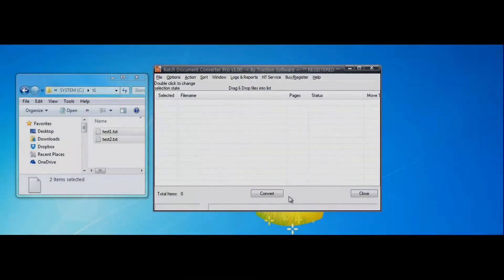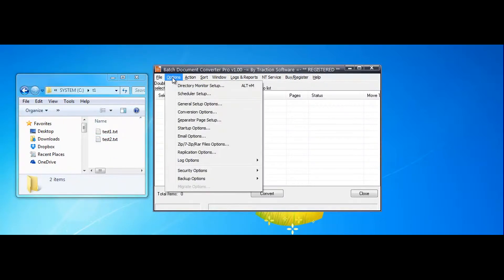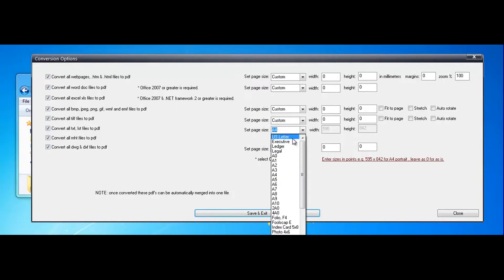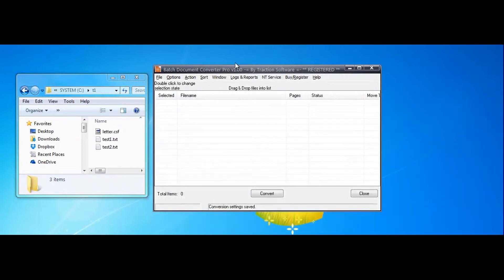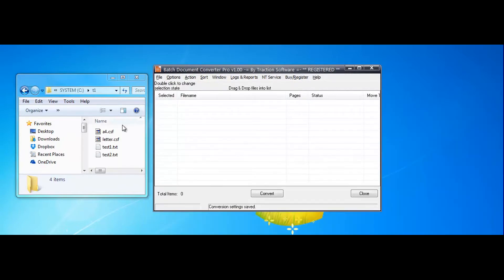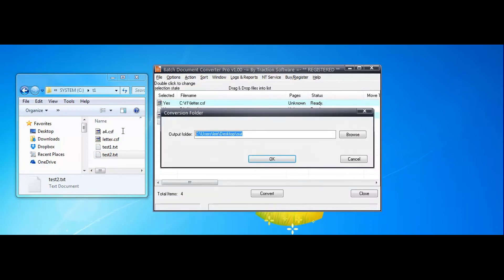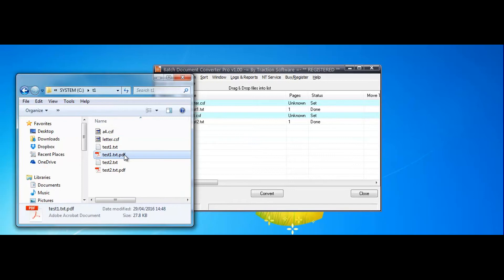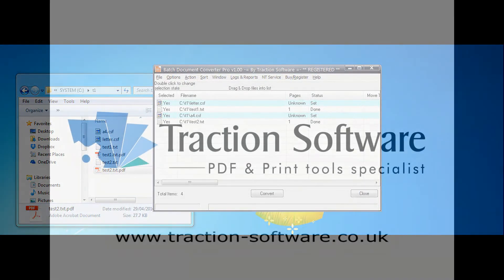How to create and use CSF Files (Conversion settings file) in Batch Document Converter Pro